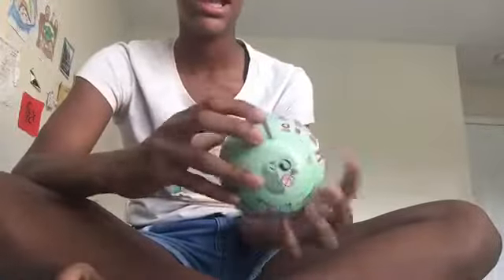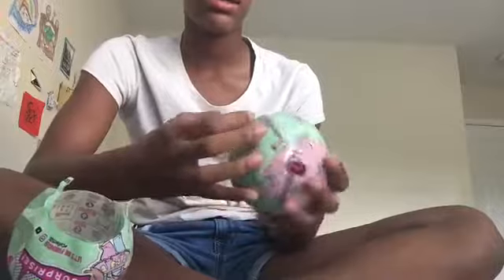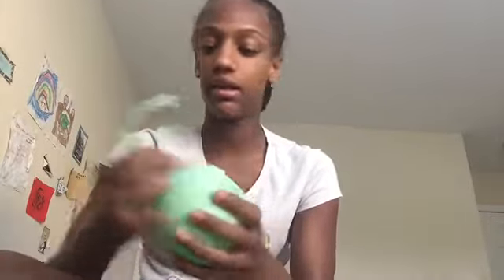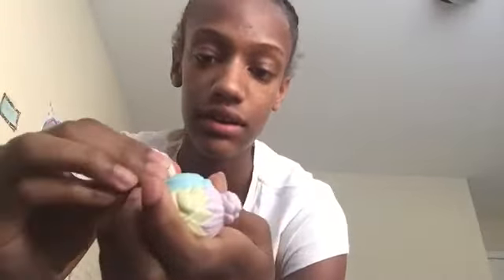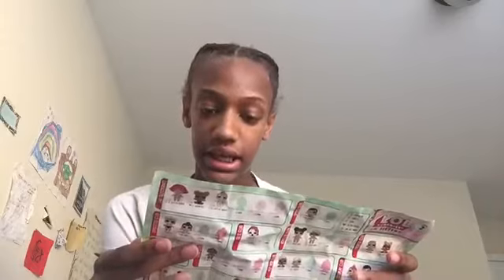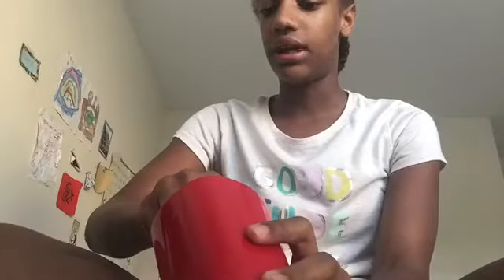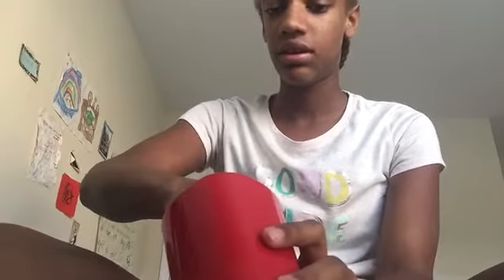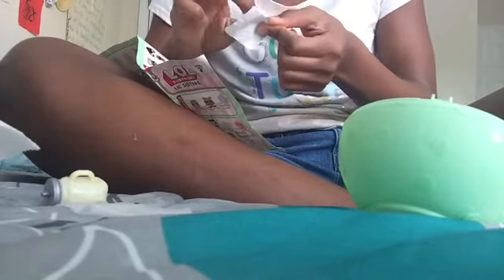Opening lol surprise mystery bag unwrapping